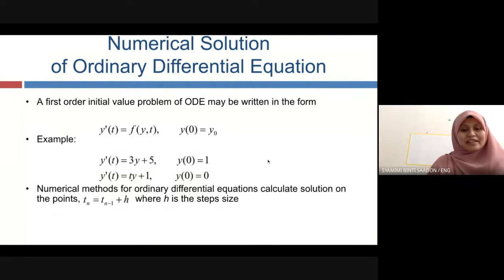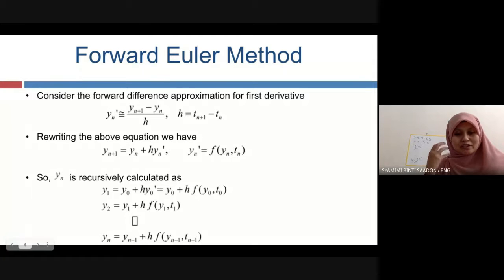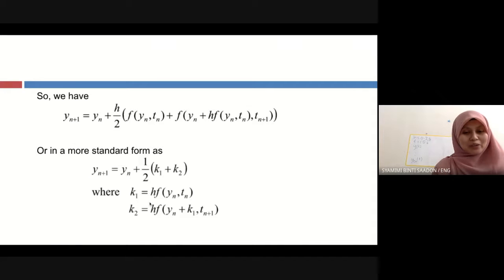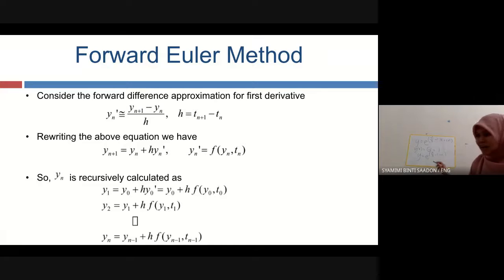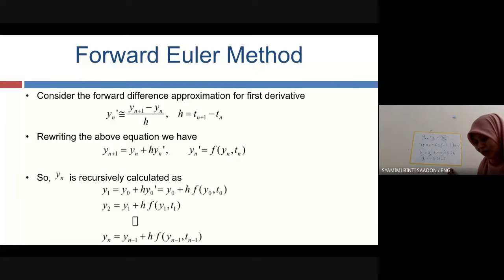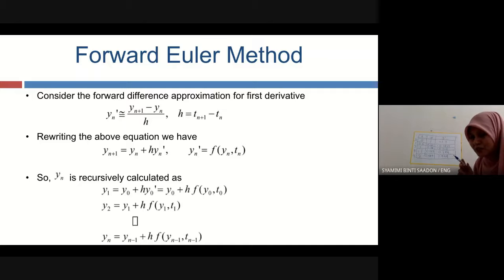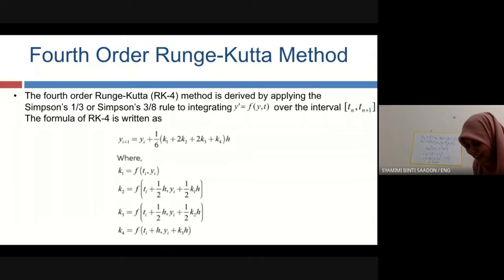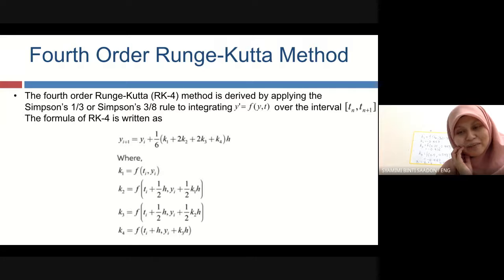Numerical Analysis for Engineering Applications - Week 8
Chapter 3 - Initial Value Problems